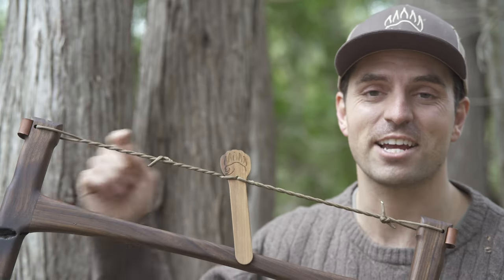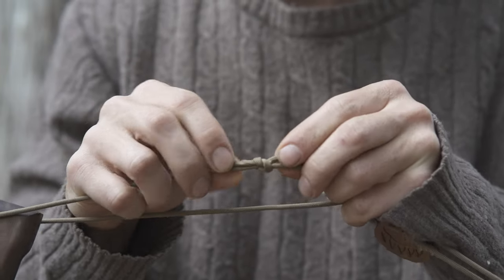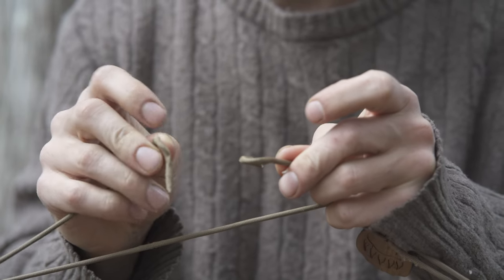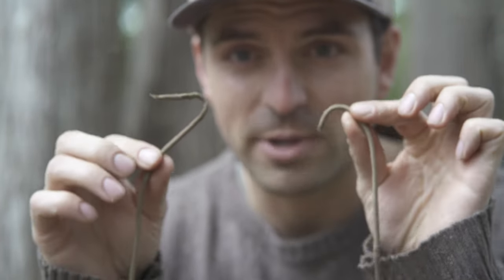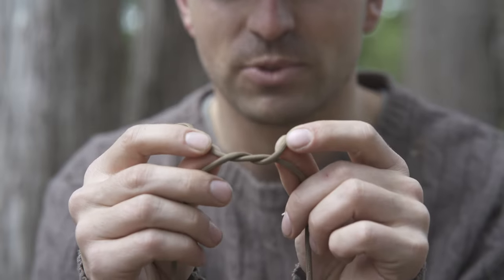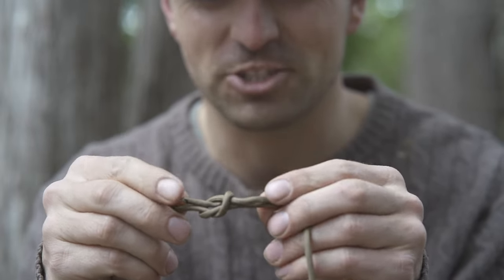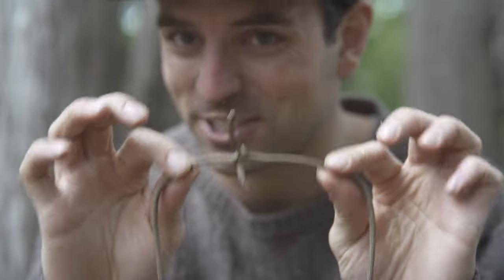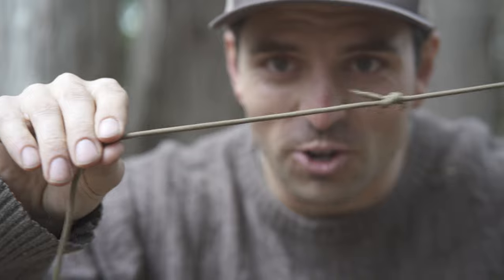How to Fix A Bucksaw in the Woods - Broken Windlass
In this video I show you what to do if your Windlass were to snap in the woods.

The bucksaw was created with durability as one of it's top priorities. But being made of wood...stuff happens!

For a knowledgable Bucksaw user, the bucksaw can always be modified in the field in the event that something goes wrong. That's the beauty of a wooden bucksaw - everything can be replaced or modified!

Here I go over how to easily replace your windlass which is the middle tensioning piece.

Best Inexpensive Knife - Mora Companion

Bucksaw Blades:

Bahco 23-21 GREEN WOOD Blade

Bahco 51-21 DRY WOOD Blade